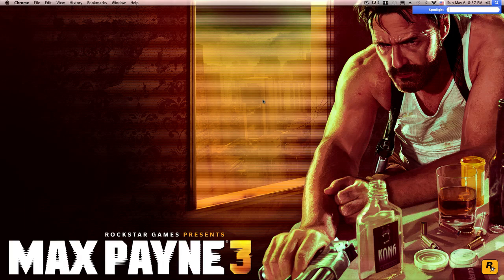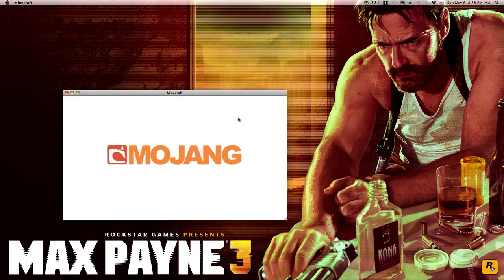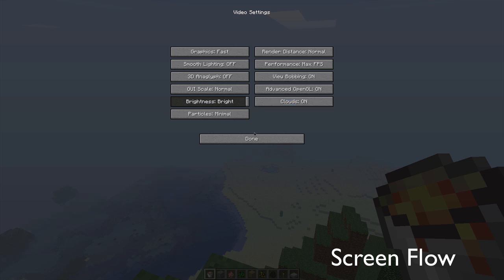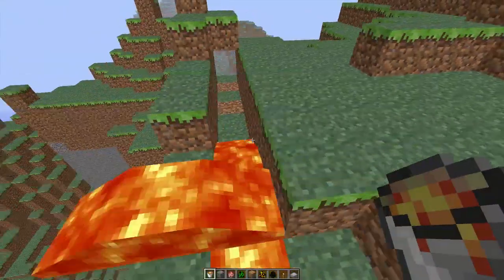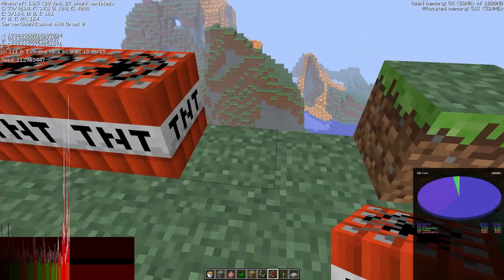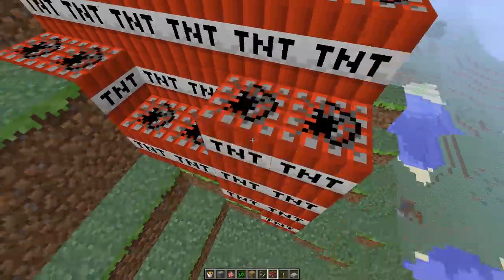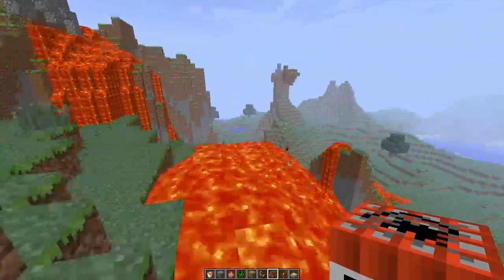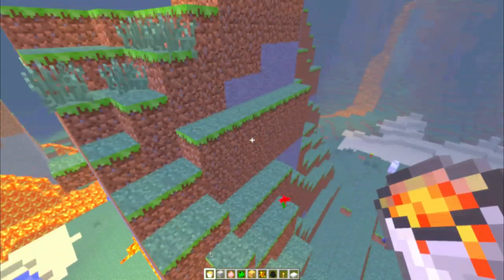Best Minecraft recorder for mac.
Theres two on the list, sorry for the lag. But I know the hard working Mac gamer is sick and tired of slow frame rates. (Like me), So if you have a up to date mac, these two programs should work very well. :). They should work well with games like Tf2, Couter strike and others.